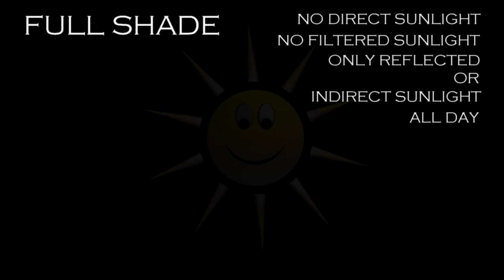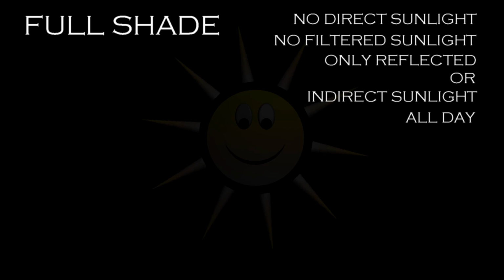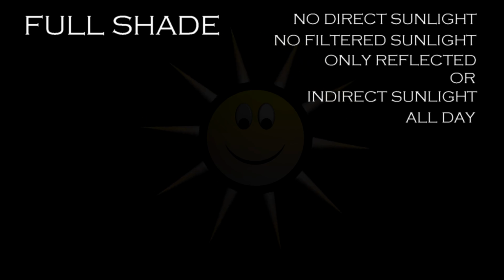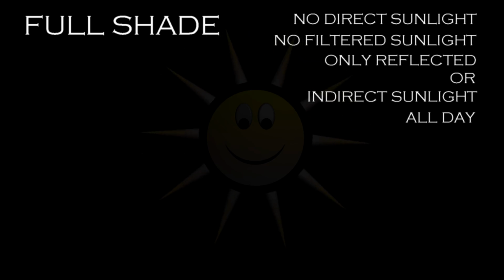Sun or Shade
Full Sun, Partial Sun (Light Shade), Partial Shade, Full Shade, and Dense Shade for plants.

Jobe's Organics All Purpose Organic Fertilizer
Jobe's Organics All Purpose Fertilizer 5-2-3 Water Soluble Plant Food
Safer Brand 5180-6 Neem Oil Ready-to-Use Fungicide
Blue Spark Blackout SL XLR Condenser Mic
Blue Compass Mic Boom Arm
Great Smartphone Gimbal
My Main Camera
My Favorite Lens
Another Handy Lens
My Drone
Awesome Tripod